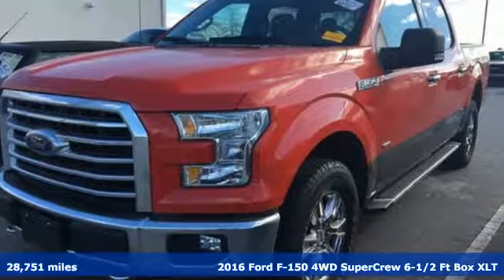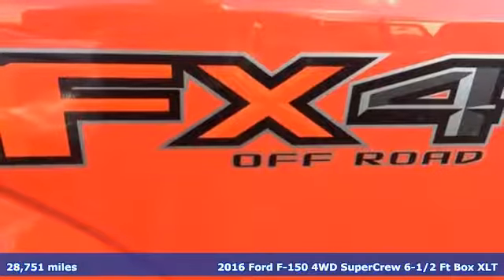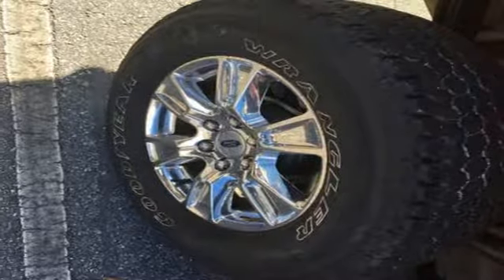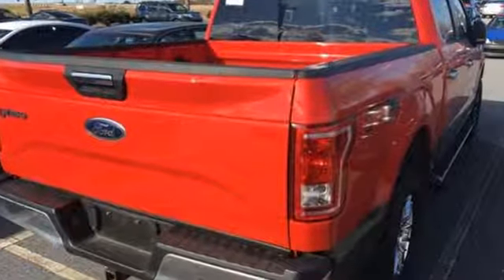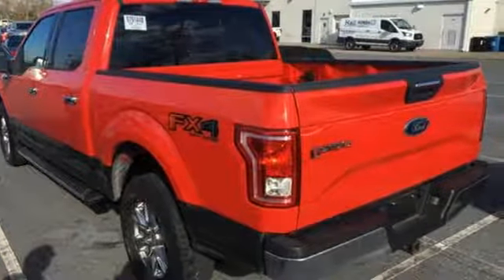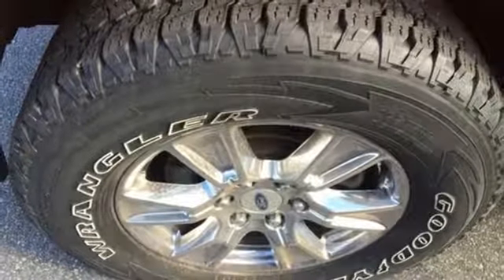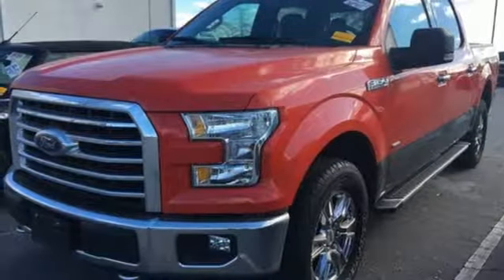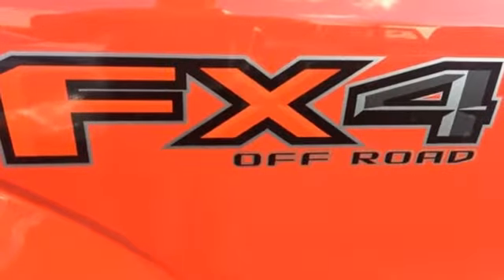Used 2016 Ford F-150 Elizabeth City, NC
Year: 2016
Make: Ford
Model: F-150
Trim: XLT
Engine: EcoBoost 3.5L V6 GTDi DOHC 24V Twin Turbocharged
Transmission: 6-Speed Automatic Electronic
Color: Red
Interior: Gray
Mileage: 28751
Stock #: 8P1388
VIN: 1FTEW1EG7GFA42270
CARFAX One-Owner. Red 2016 Ford F-150 XLT 4WD 6-Speed Automatic Electronic EcoBoost 3.5L V6 GTDi DOHC 24V Twin Turbocharged 4D SuperCrew, EcoBoost 3.5L V6 GTDi DOHC 24V Twin Turbocharged, 4WD, ABS brakes, Compass, Electronic Stability Control, Illuminated entry, Low tire pressure warning, Remote keyless entry, Traction control.brbrRecent Arrival! Odometer is 12046 miles below market average!brbrAwards:br * 2016 KBB.com Brand Image Awardsbrbrbr*Every Internet Price includes current applicable dealer discounts. Your additional costs are sales tax, tag and title fees for the state in which the vehicle will be registered, any dealer-installed options (if applicable) and a $699 dealer processing fee (Virginia, North Carolina). Prices are subject to change, and prior sales are excluded. While every reasonable effort is made to ensure the accuracy of this information, we are not responsible for any errors or omissions contained on these pages. Please verify any information in question with the dealer.

Address:
105 Tanglewood Parkway South